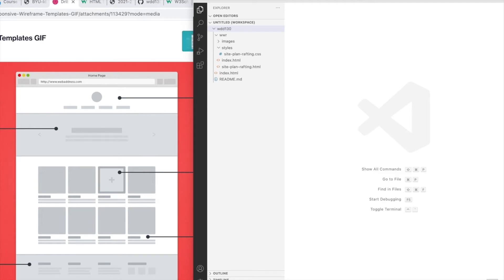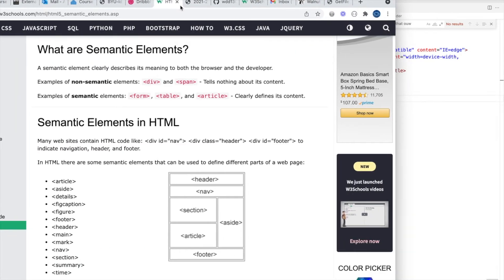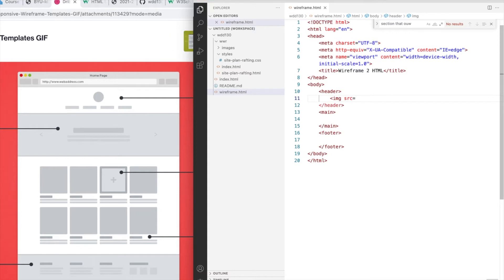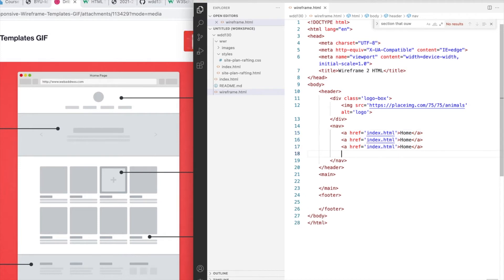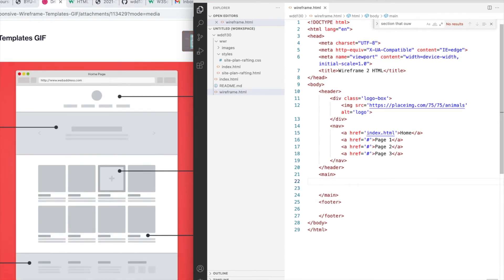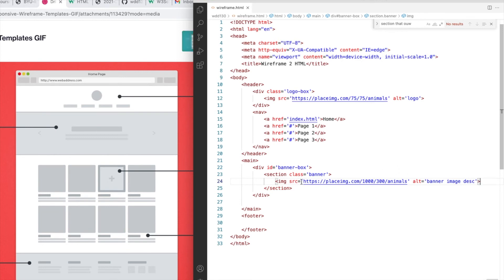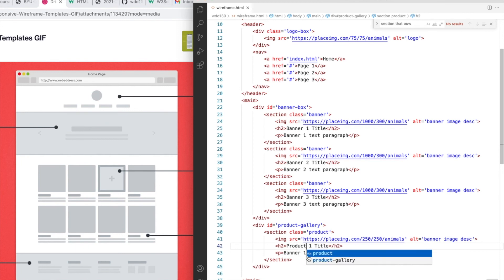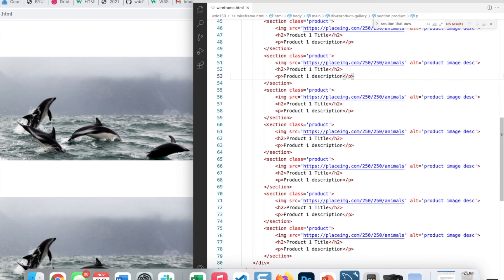Wireframe to HTML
How to translate what is on a wireframe to HTML.